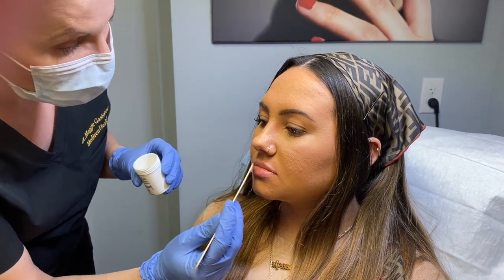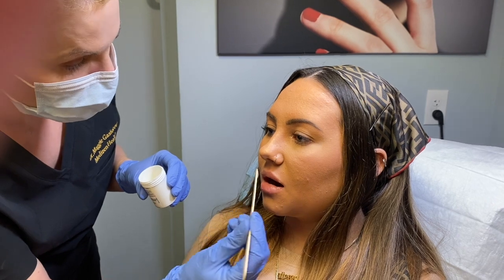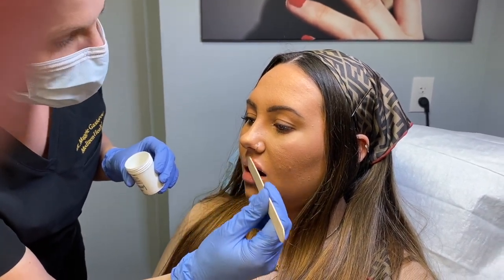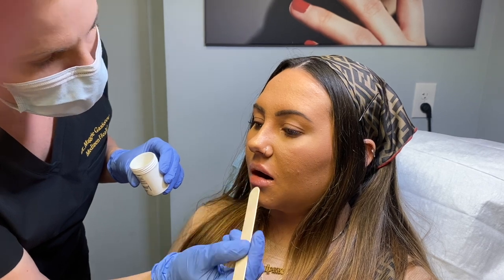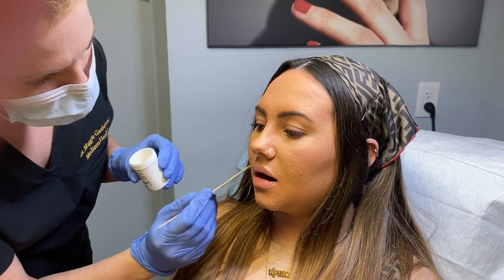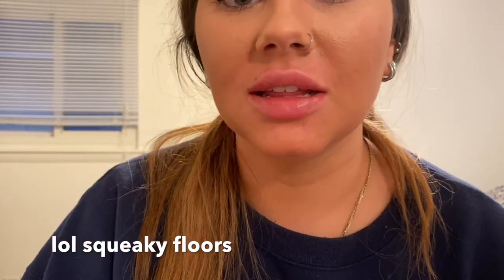getting lip filler | what you need to know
Before, during and after of the procedure.  Everything you need to know about getting filler!

Follow Medizen on Instagram @medizenaesthetics and Dr. Maggie @drmaggiegasior for more information!